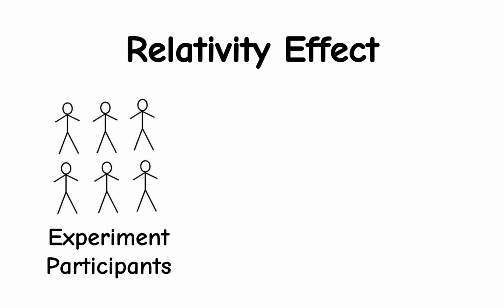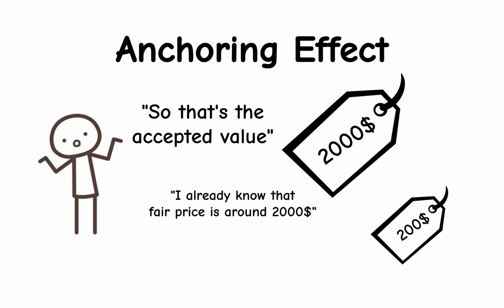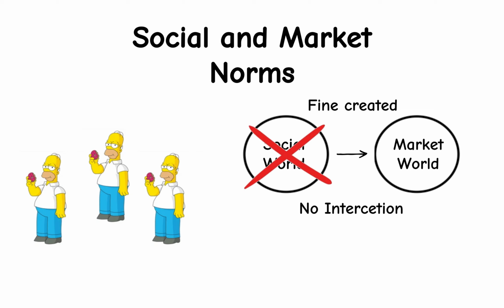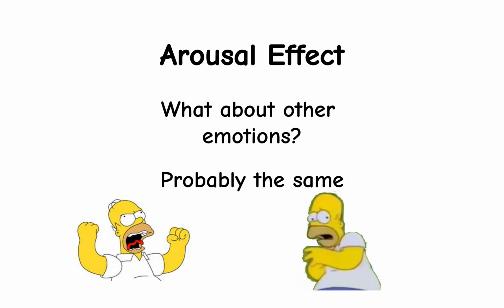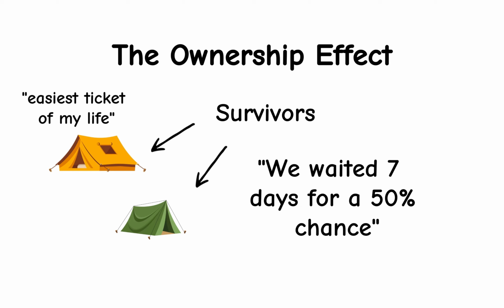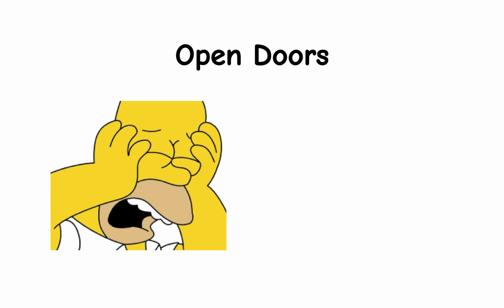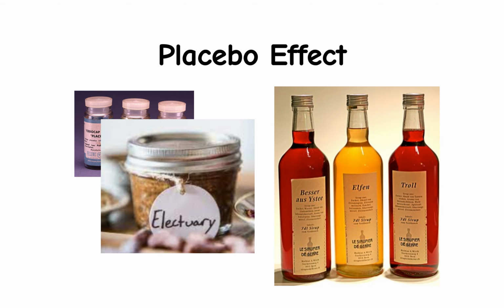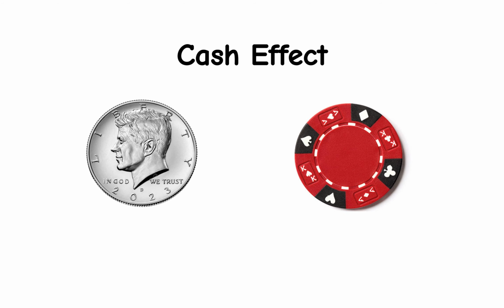Every Irrational Behavior Explained In 9 Minutes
All the experiments presented are extremely interesting and real. You can find the more in depth explanations in a book Predictably Irrational by Dan Ariely.

The style of the video was inspired by The Paint Explainer.